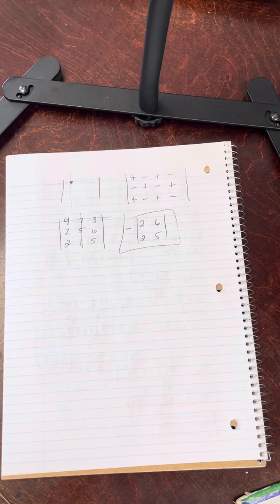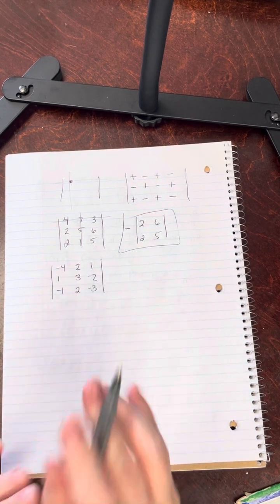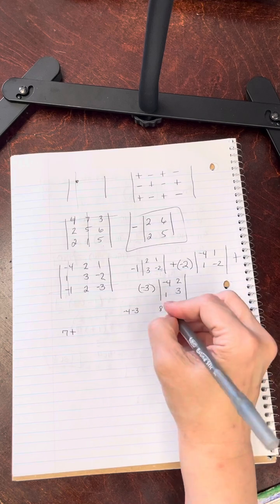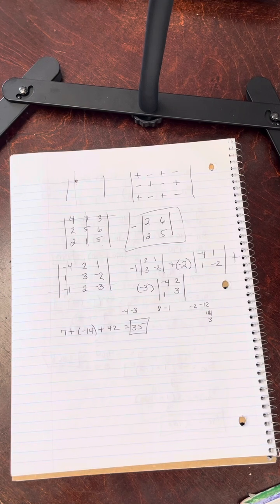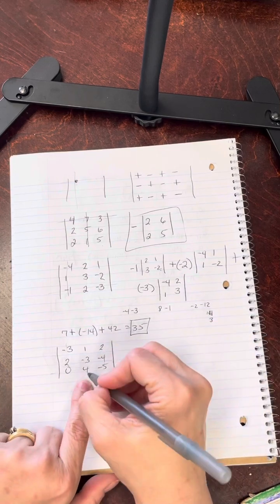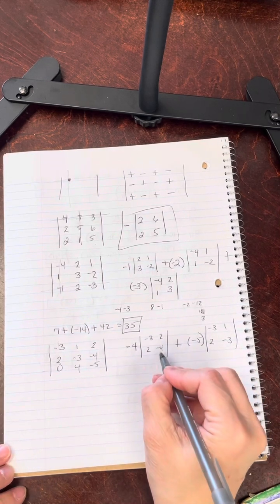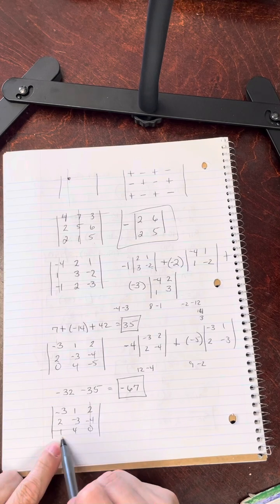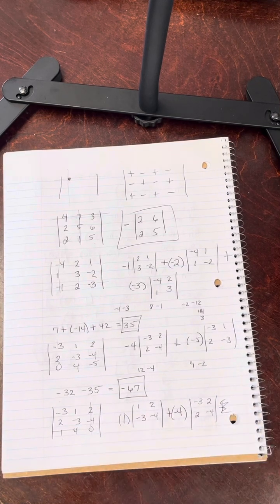Saxon Trig Lesson 105 Sections A-B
Cofactors, expansion by cofactors